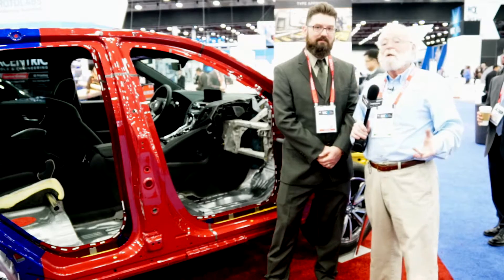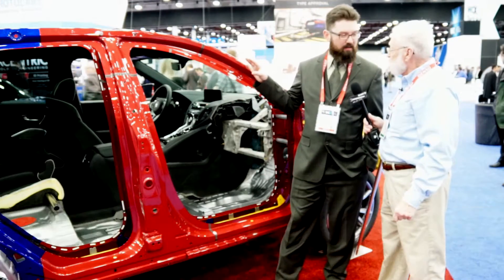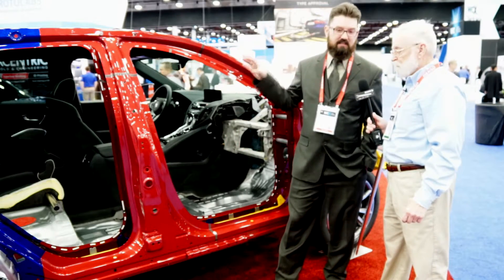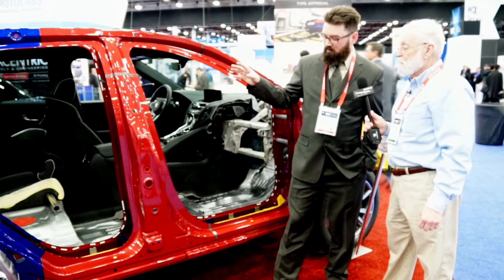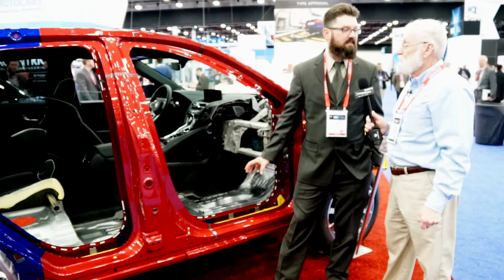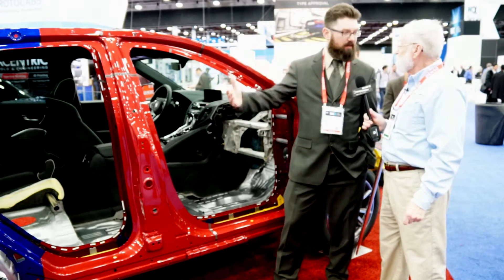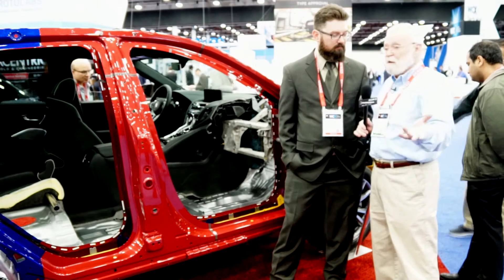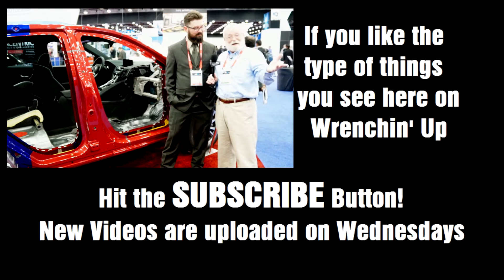Acura's Hot Stamped Door Ring Technology - Wrenchin' Up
Hot Stamped technology is being used for the first time on the 2019 RDX. My guest, Acura's Joe Rigsby tells us all about it. Please excuse the video's over exposure.